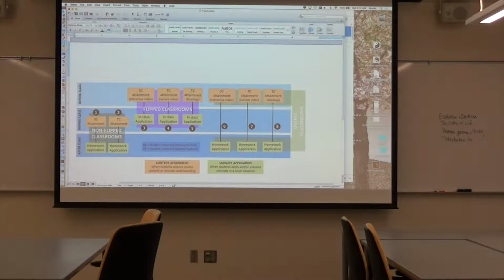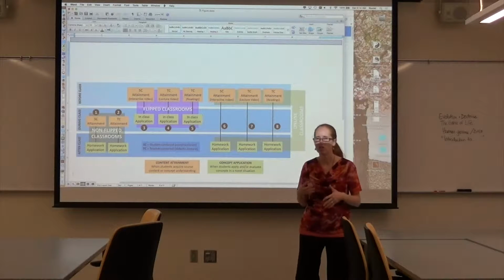Bio 100 Training F16